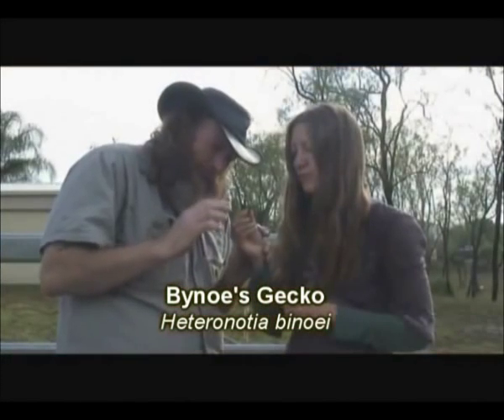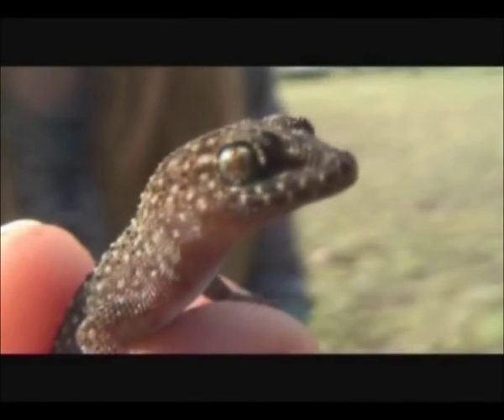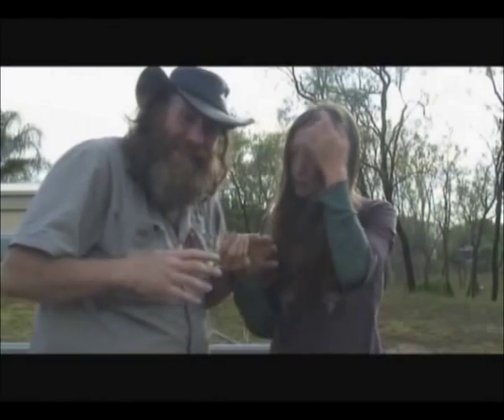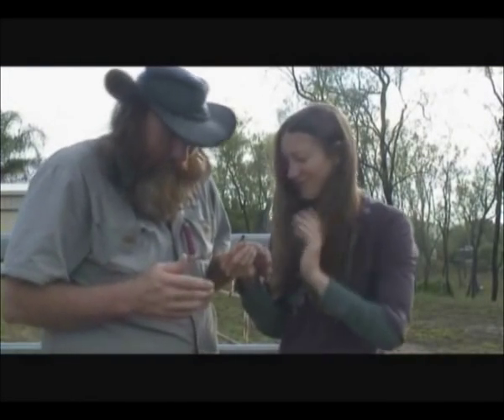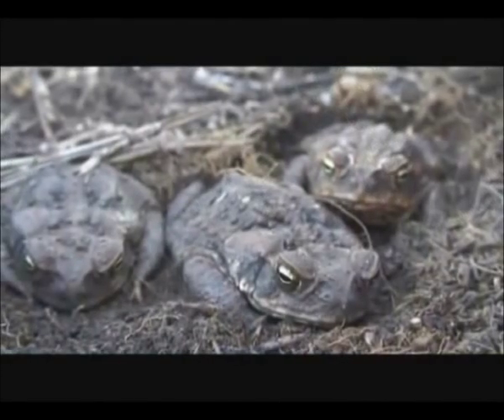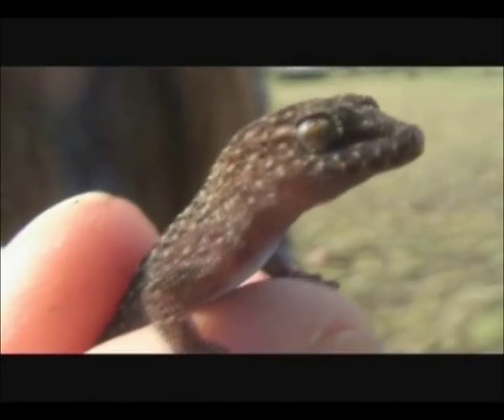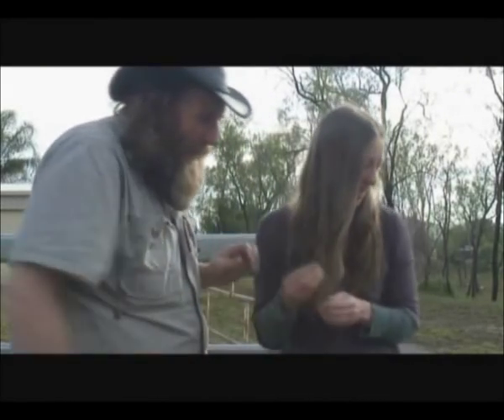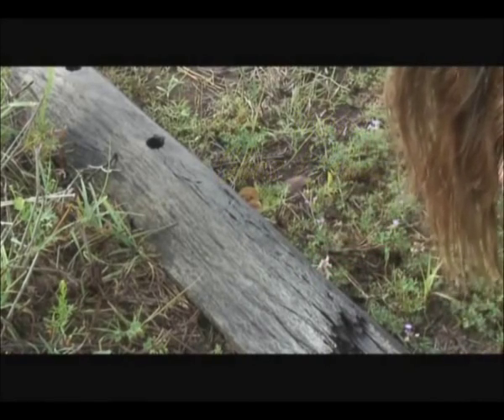Snake Artist -Bynoe's gekco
A video from a few years ago.